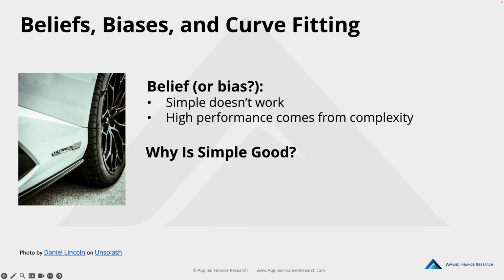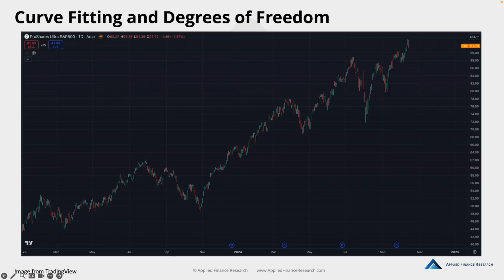Why Simple Is Good for Investing and Trading Systems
A look at why simple is good for investing and trading systems